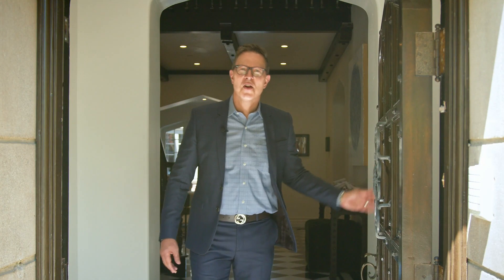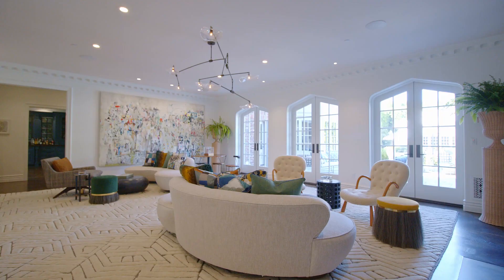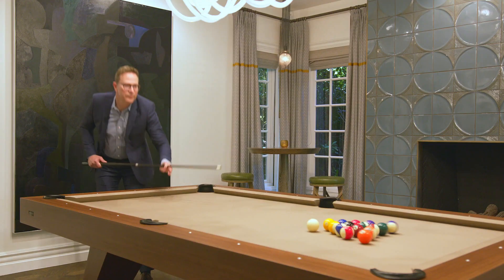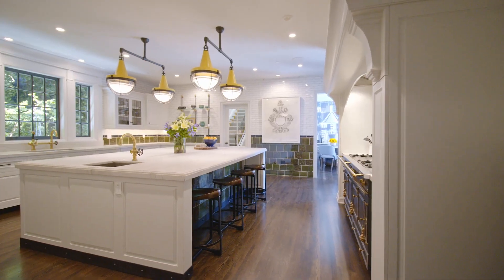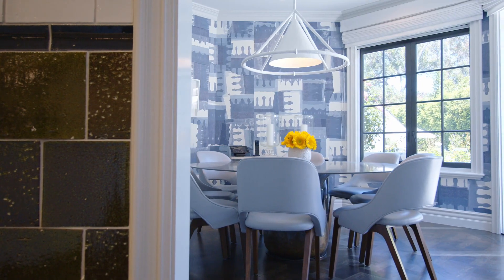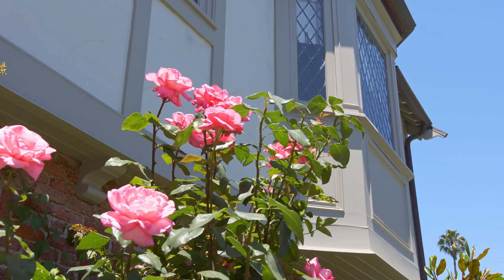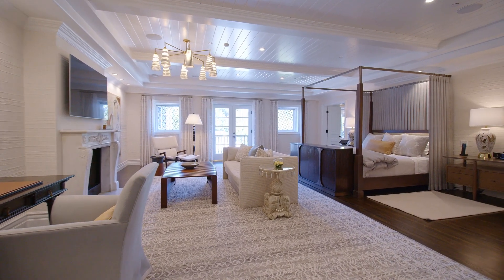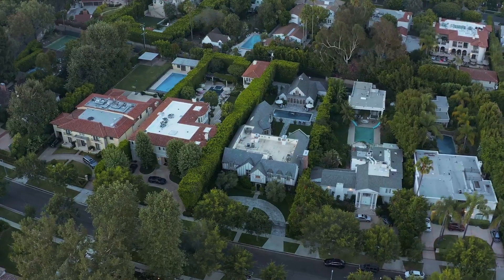720 N Elm Dr | Beverly Hills | $19,800,000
Trophy property located on one of the best streets in Beverly Hills. Designed by famed architect Gerard Colcord, this home offers an artful blend of historic architecture with contemporary finishes. Gated and private.